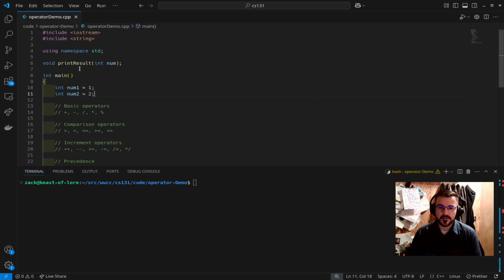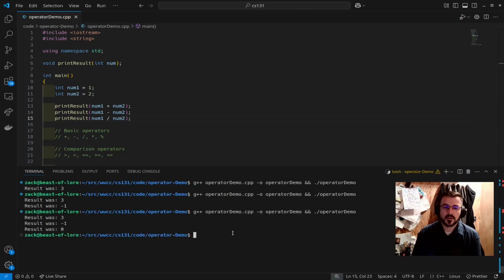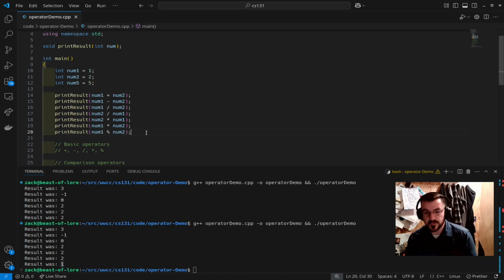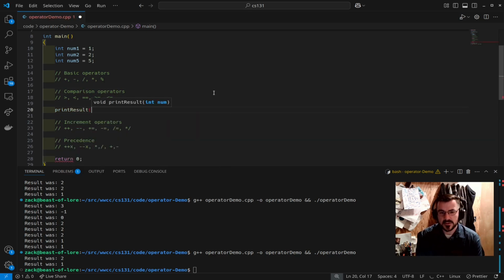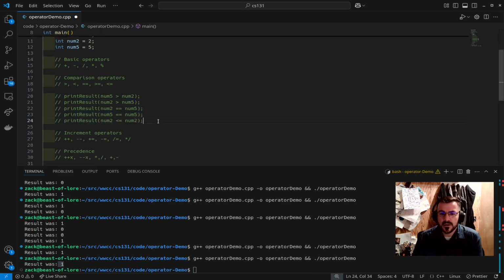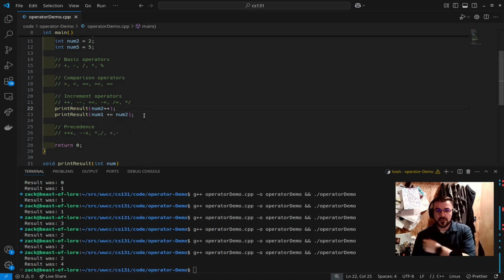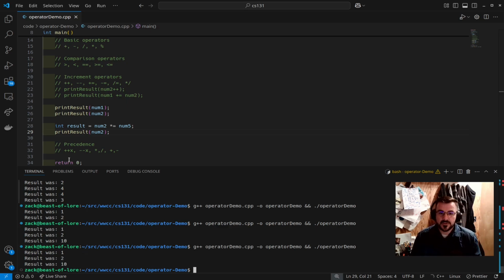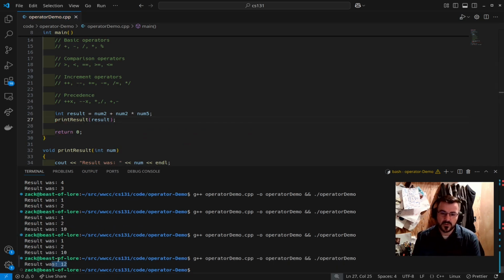C++ - Intro to Operators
In this video we cover the basic operators and give some examples of the various types.